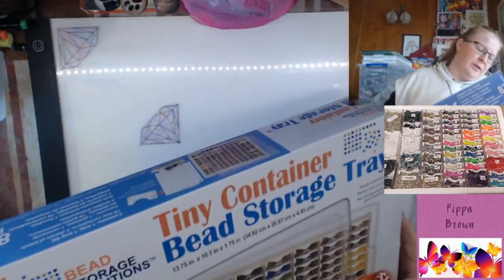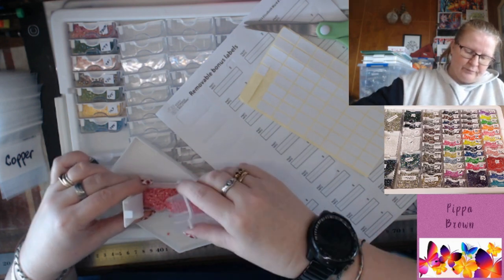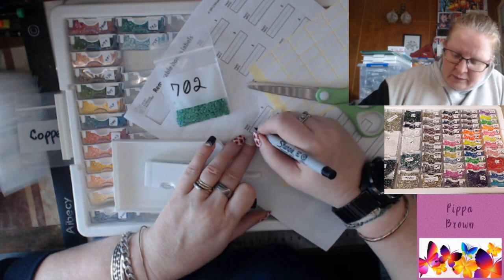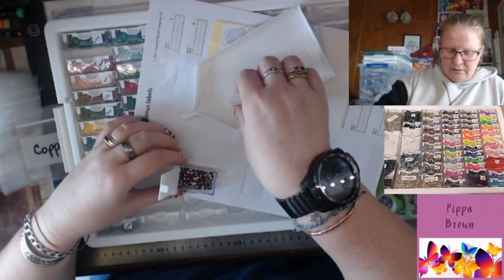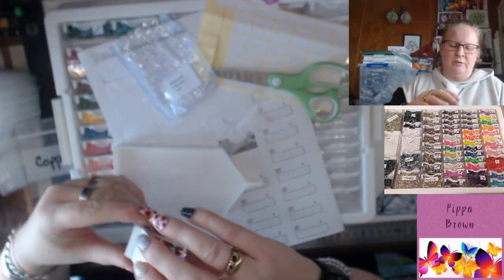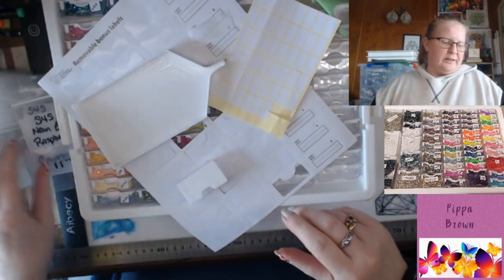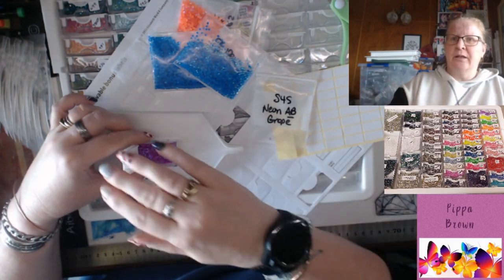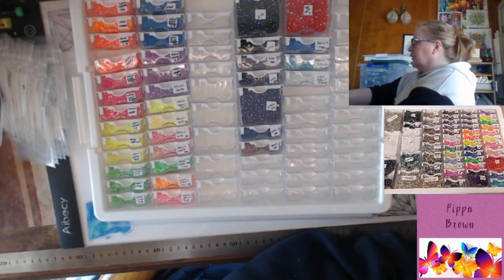Kitting up Sparklers into long term storage